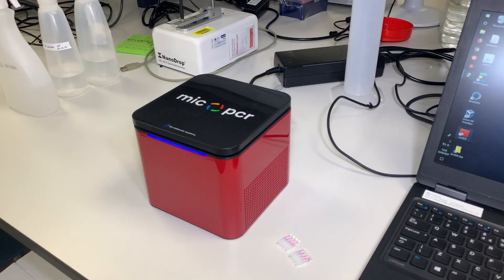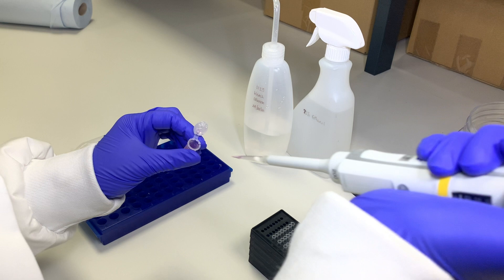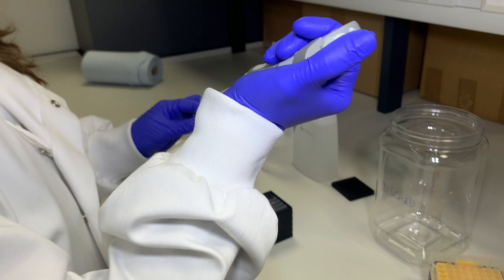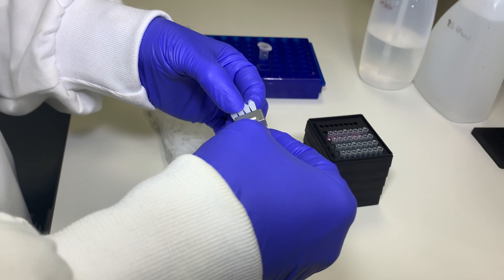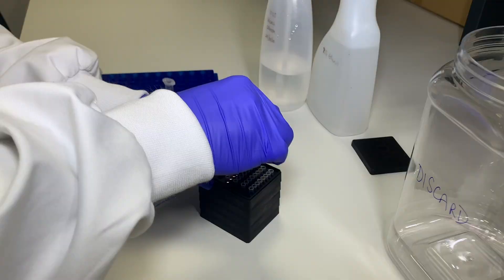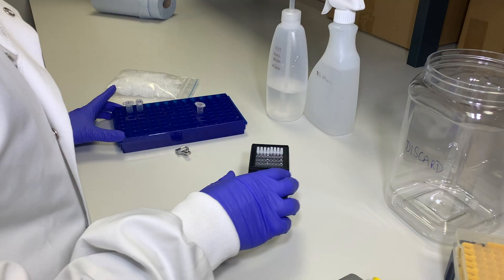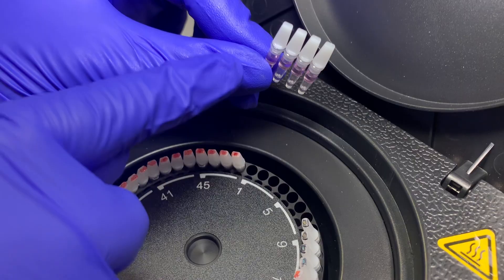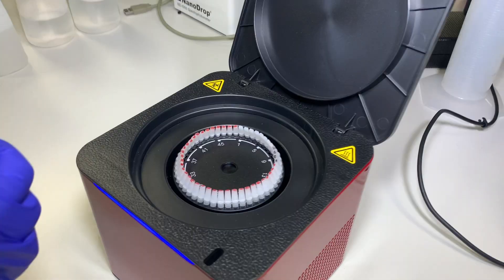qPCR setup for the Mic qPCR machine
This video explains how to do set up qPCR reactions using the Mic qPCR machine.

Directed by: Tamsyn Roberts
Featuring: Ellen Higginson
Edited by: Dr Ellen Higginson and Tamsyn Roberts
Written by: Dr Ellen Higginson and Megan Carey

This channel comprises of content from the Gordon Dougan, Stephen Baker and Florian Marks Labs. All are leaders within the field of AMR, infectious diseases, Global Health and worldwide vaccine development. Based within The Cambridge Institute of Therapeutic Immunology and Infectious Disease (CITIID), UK.